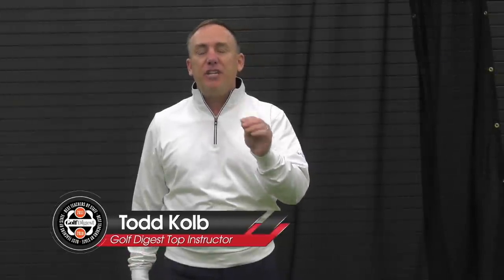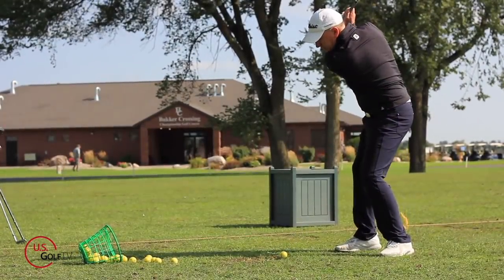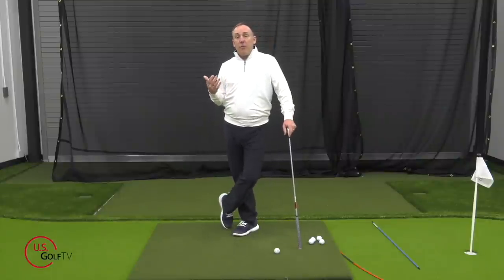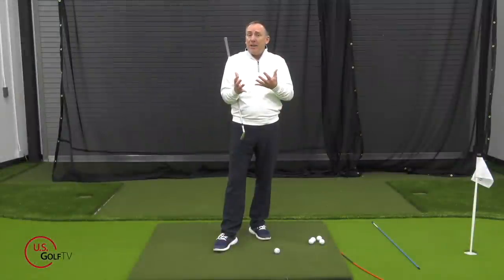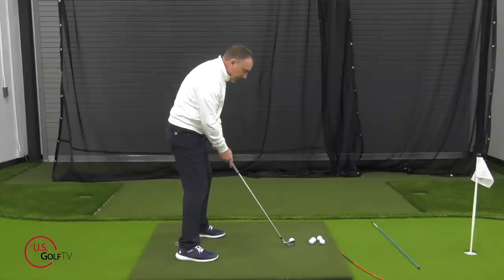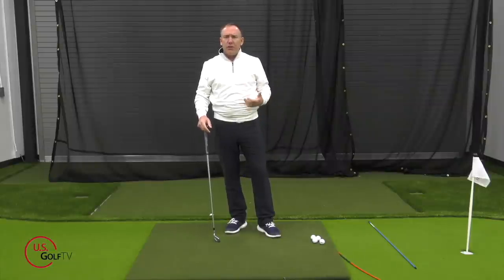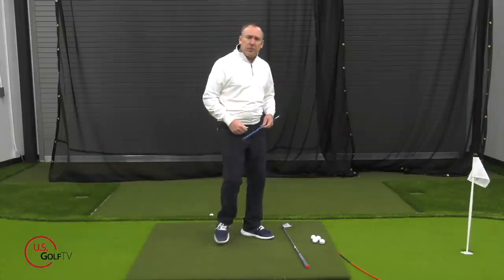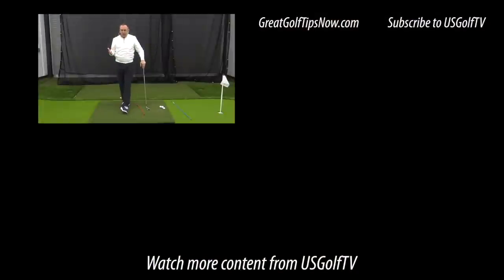How to Clear the Hips in the Golf Swing (Without Killing Your Body)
The best golfers in the world understand how to clear the hips in the golf swing, but it's a very difficult swing feel for amateur golfers.  We are going to discuss how to clear your hips and move properly in your golf swing, giving you a few swing feels and drills to help you get more rotation in golf swing!

These golf swing basics might sound simple, but these golf tips will help you get more rotation in your golf hips through your golf swing impact and more distance on your shots.